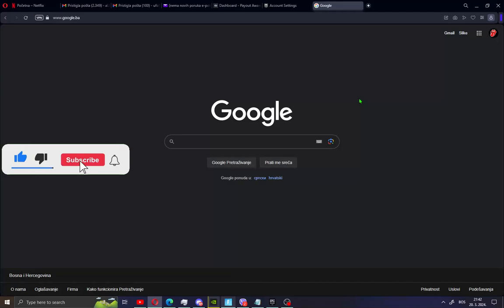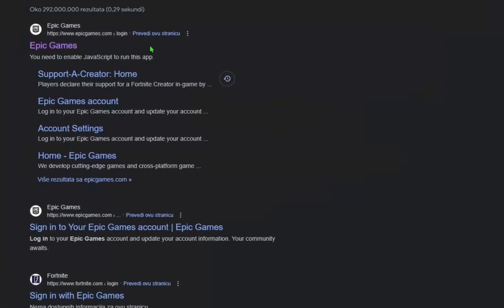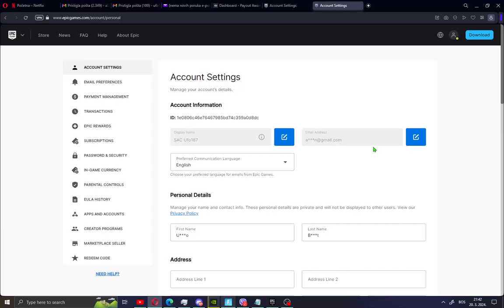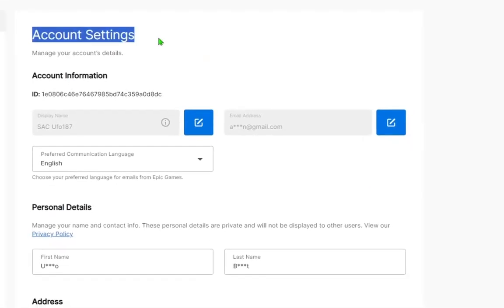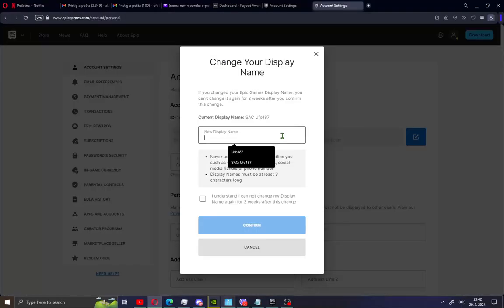How to Change Name in Fortnite – PC, PS4 & Laptop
Want to change your name in Fortnite? This step-by-step guide shows you how to update your Fortnite Display Name through your Epic Games account on PC, PS4, or laptop. Follow the account settings, confirm your new name, and check that the change appears correctly in-game.

Ufo187 is the home of technology tutorials, Fortnite guides, and gaming tips to help you manage your gaming accounts and get more out of your games.

*⏱️ TIMESTAMPS*
0:00 Intro: How to Change Your Name in Fortnite (2026)
0:12 Epic Games Login: The First Step
0:23 Navigating to Account Settings
0:29 Changing Your Display Name (PC, PS4 & Laptop)
0:34 Confirming Your New Fortnite Name
0:40 Success Message & How to Relog
0:46 Proof: New Name Visible In-Game